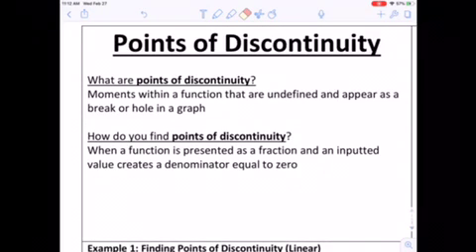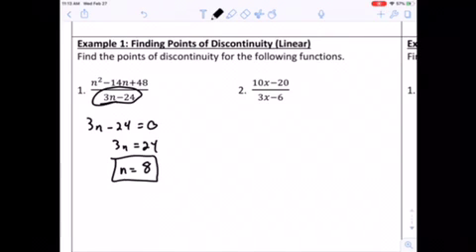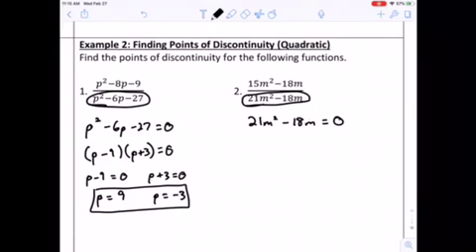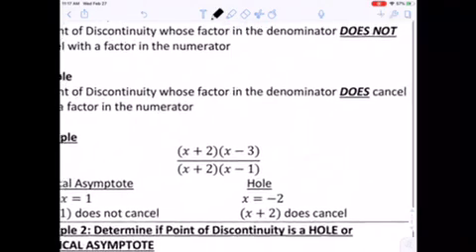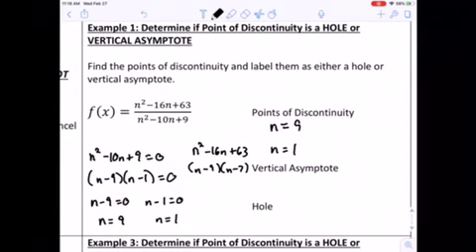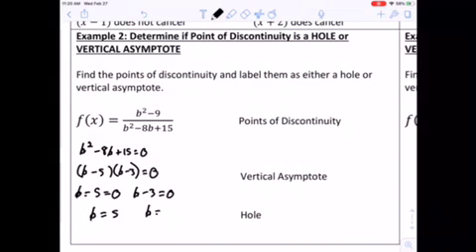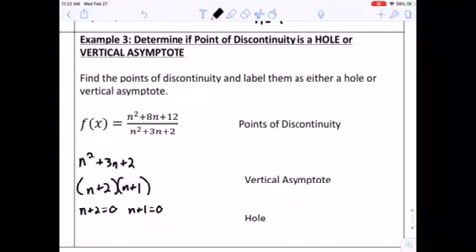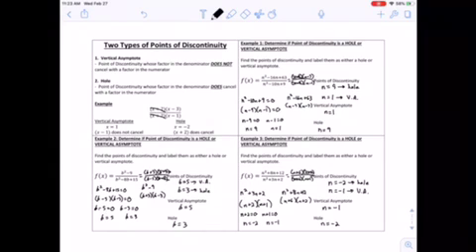Points of Discontinuity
Algebra 2 Notes from 2/27